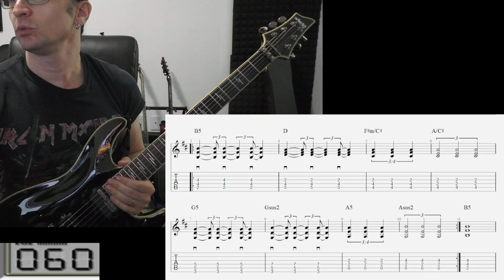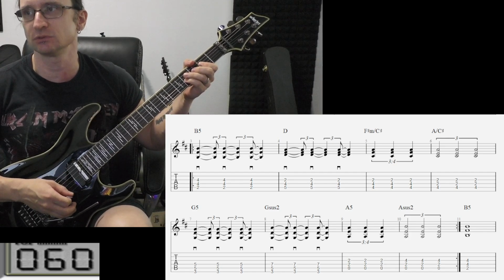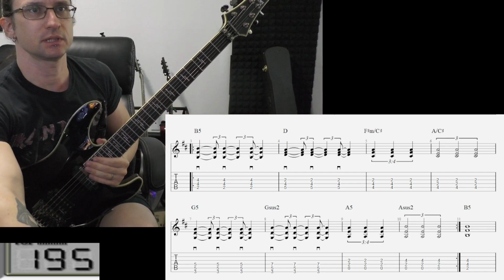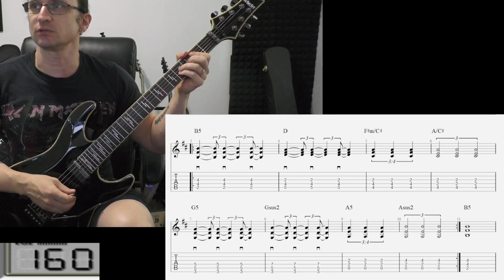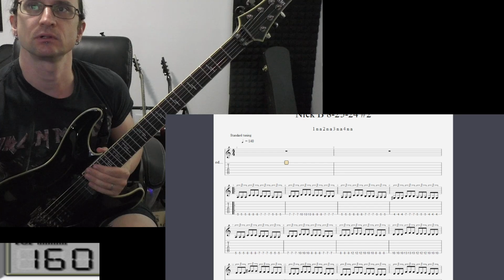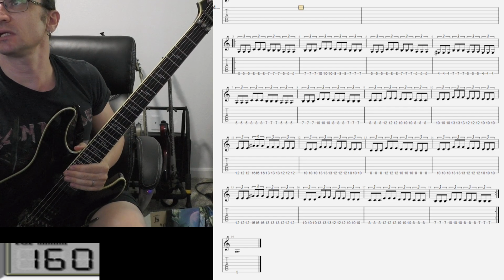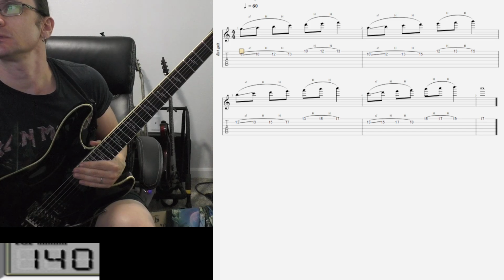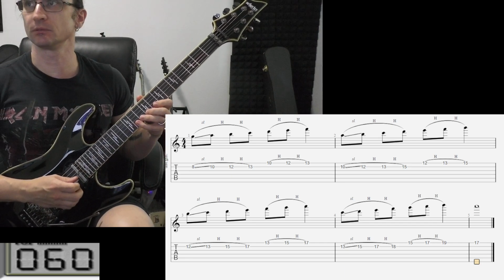Nick B. Video Recap 8-25-24